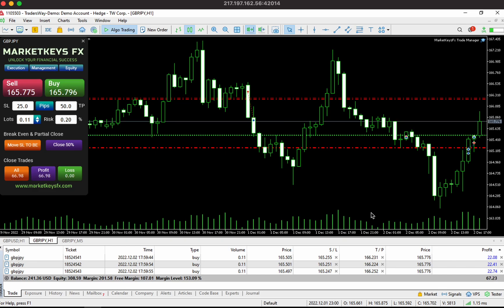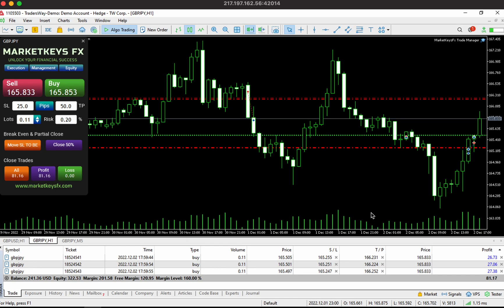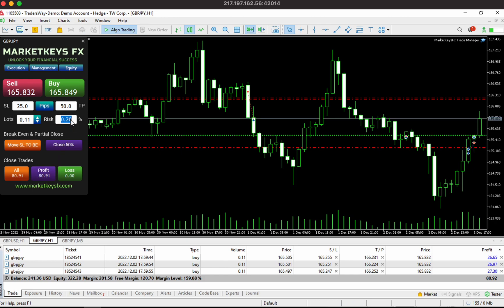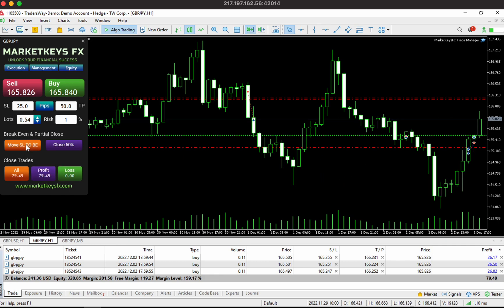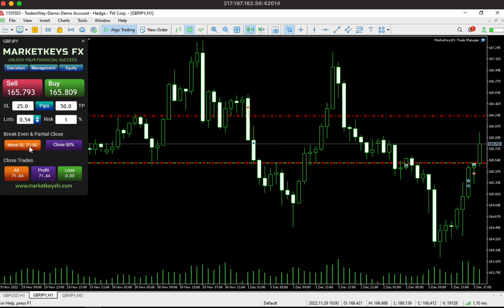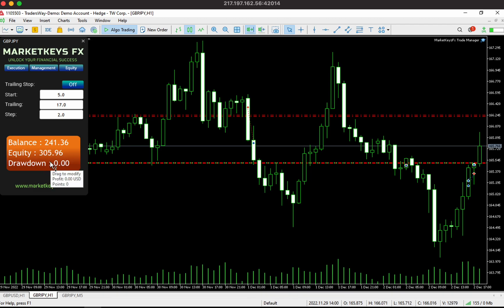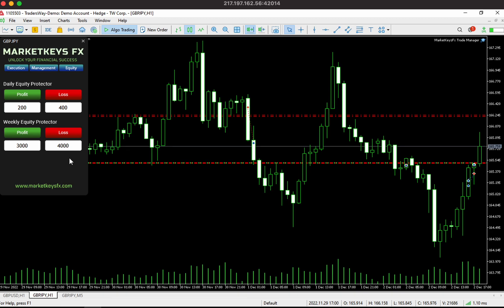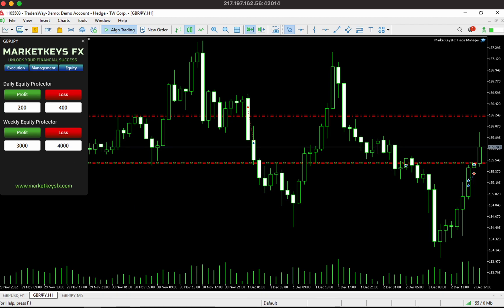Forex Trade Manager for MT4/MT5 🔥🔥🔥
This video describes our brand new forex trade manager ea for MT4/MT5

A forex trade manager is a very important and necessary tool when trading. Both beginner and expert level traders can benefit from having a trade manager. The greatest benefit is the speed at which a trader is able to perform tasks on the trading terminal, which allows him to be reactive and accurate in even the most volatile markets.

This trade manager has been programmed to be very simple so that both expert traders and beginners can find it easy to use.

The main features of this trade manager are described in 3 easy to use Panels called; Execution, Management and Equity.

Timestamps:
Intro ~ 0:00
Forex Trade Manager for MT4/MT5 ~ 1:20
Conclusion ~ 7:00

●▬▬▬▬▬▬▬ ADDITIONAL RESOURCES ▬▬▬▬▬▬▬●

●▬▬▬▬▬▬▬ EXTRA INFO ▬▬▬▬▬▬▬●
Online Business, E-commerce, Ecommerce Software, Forex Trading, Email Marketing